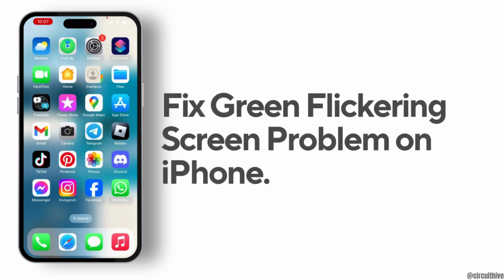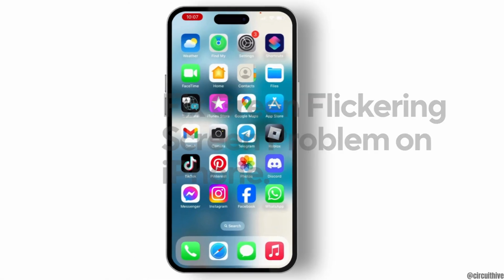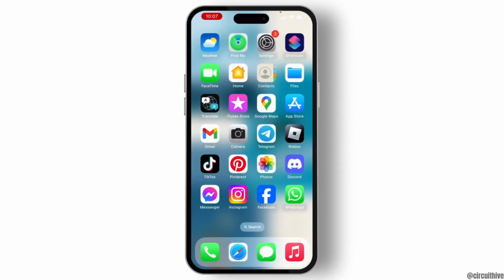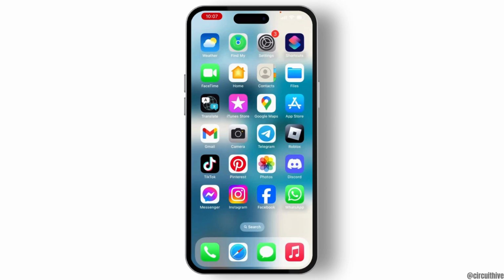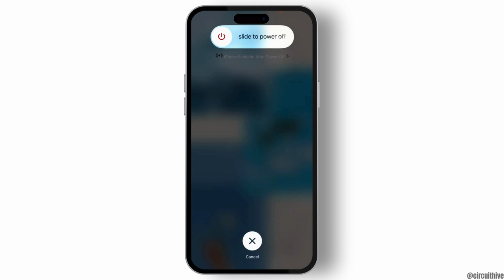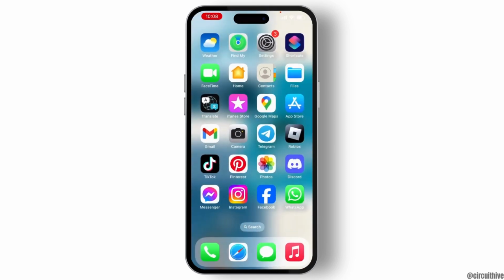iPhone 13 pro max Green Screen Issues | How To Fix green flickering screen problem on iPhone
Learn how to fix green screen issues on your iPhone 13 Pro Max with this easy-to-follow guide. If you're experiencing green flickering or a persistent green screen problem, this tutorial will help you resolve it effectively.

In this video, you'll discover how to address green screen issues on your iPhone 13 Pro Max. We cover various methods to fix the green screen of death and other related problems on your device.

Timestamps:
0:00 Introduction
0:15 Step 1: Diagnosing the Green Screen Problem
0:30 Step 2: Common Fixes for iPhone Green Screen Issues
1:00 Step 3: Advanced Solutions for Persistent Green Screen Problems